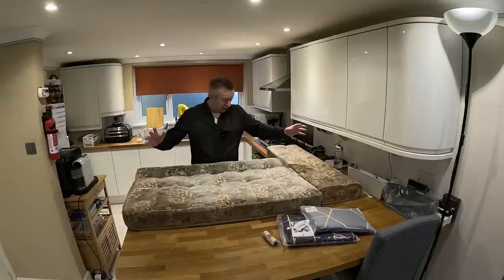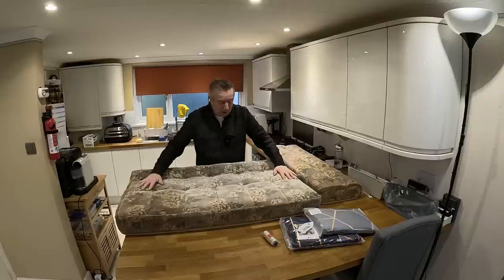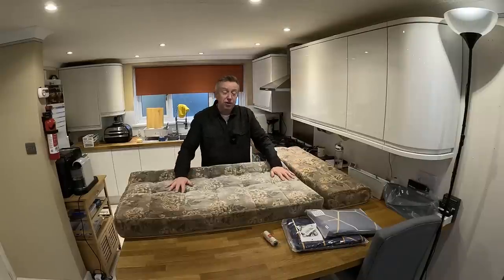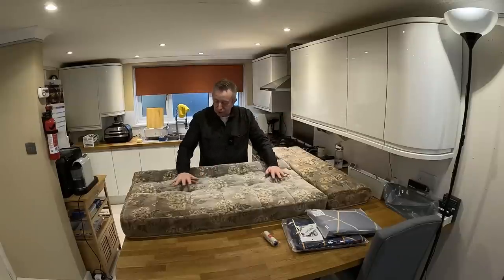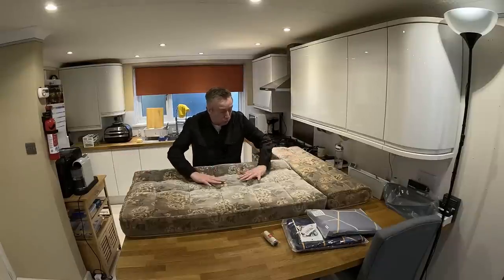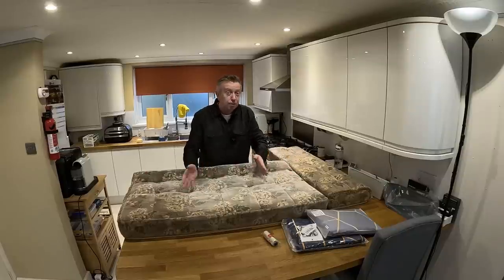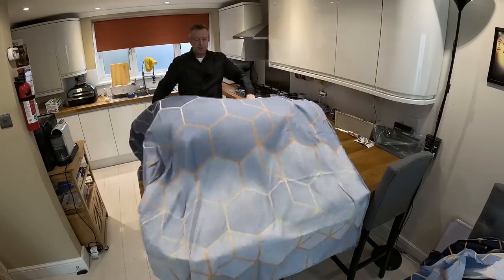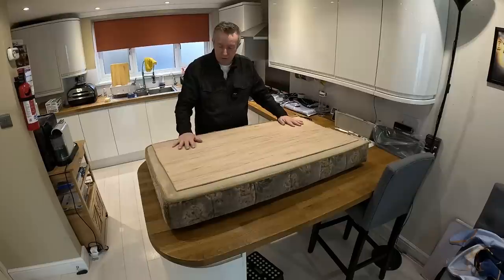EASY Reupholster Caravan RV Cushions on a Budget (No Sewing)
I modernised my old 80's caravan cushions using a duvet cover...